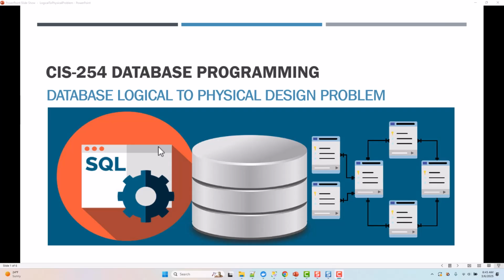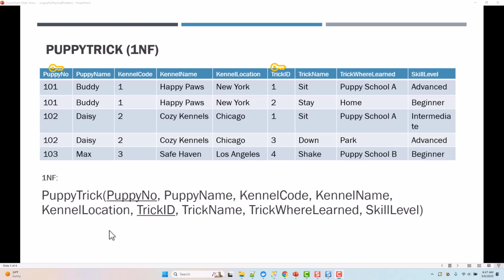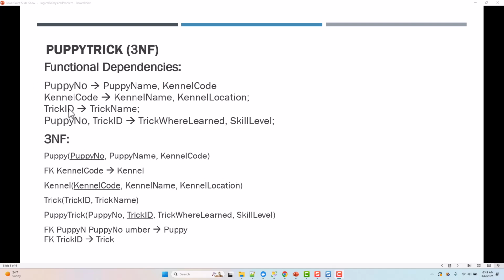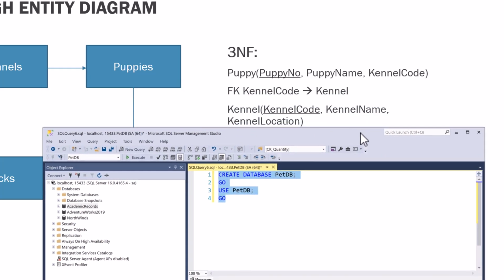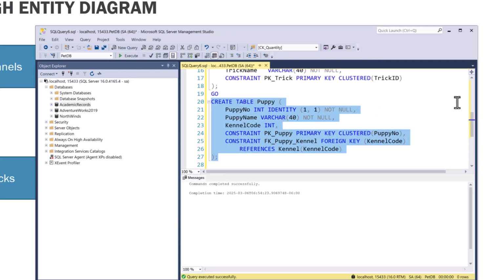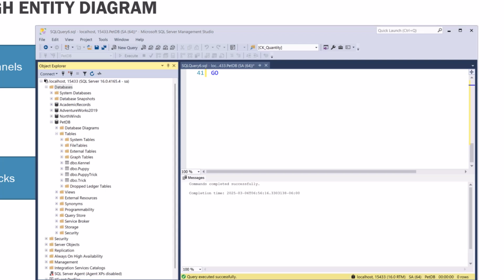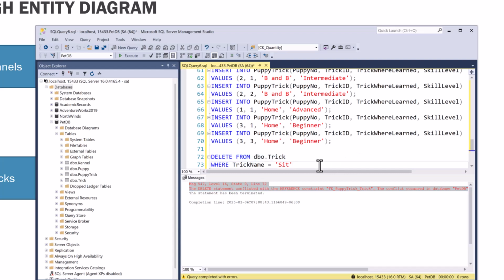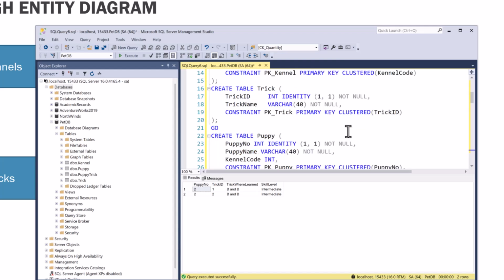CIS-254 Logical to Physical Design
Logical to Physical Design, SQL Server